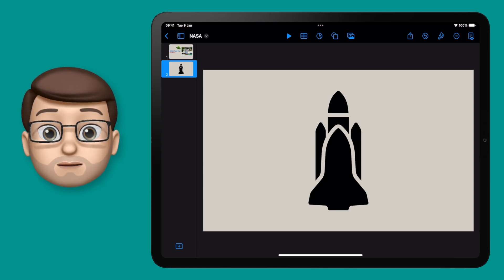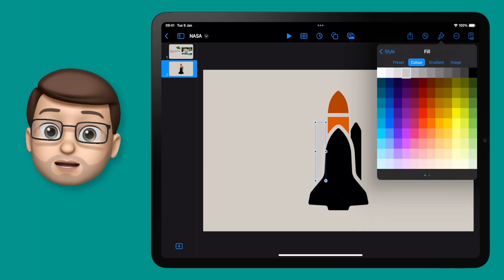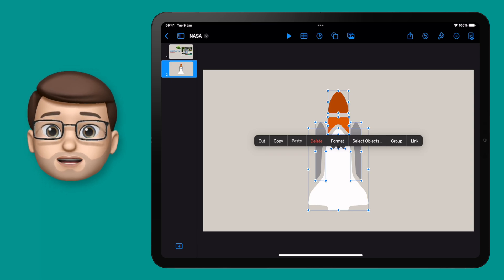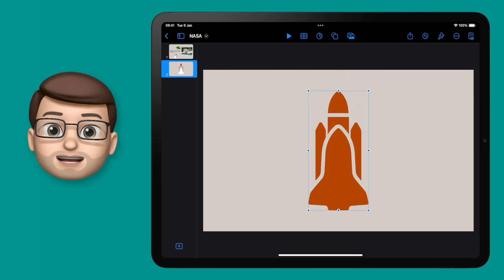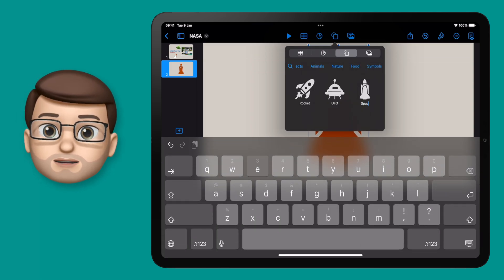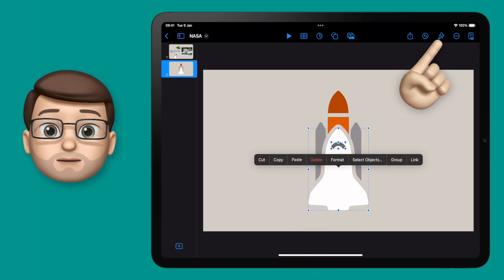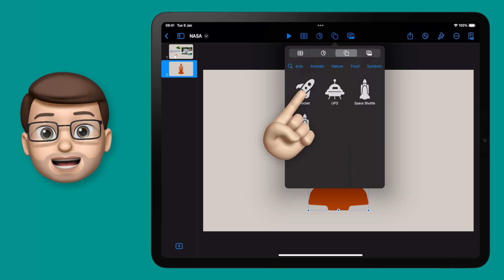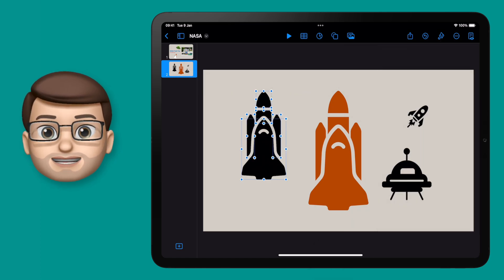Create Custom Shapes using SVGs in Keynote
📱 In this video, I'll show you how to take your Keynote presentations to the next level by creating custom shapes using SVGs. I'll guide you through the process of importing any SVG file into Keynote and using it to expand your Keynote shape library. Whether you want to design unique icons, graphics, or custom elements, this tutorial will empower you to create your own resources, making your presentations truly stand out. Watch and learn as I demonstrate the simple steps to unlock the world of custom shapes in Keynote, all in a straightforward and educational manner. Don't miss out on this opportunity to enhance your Keynote skills!